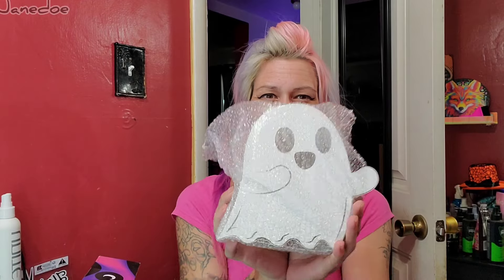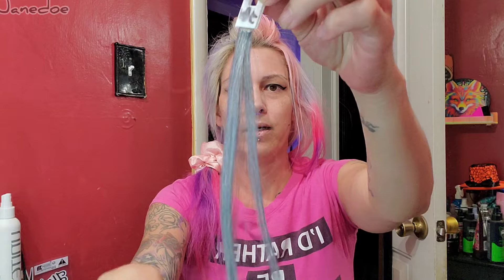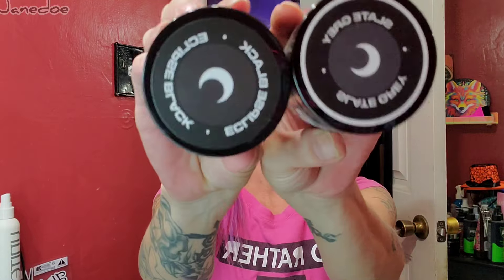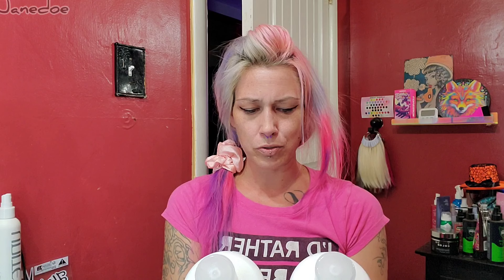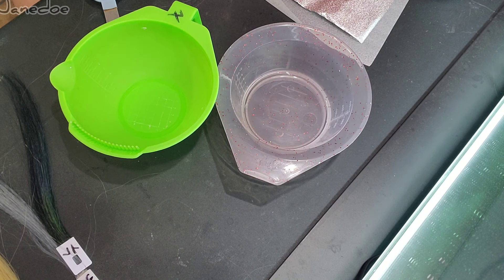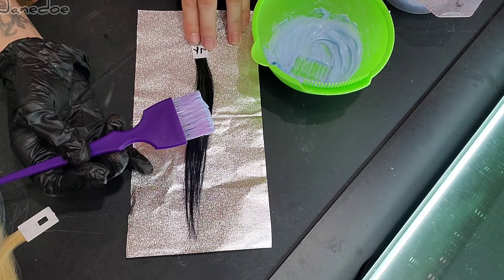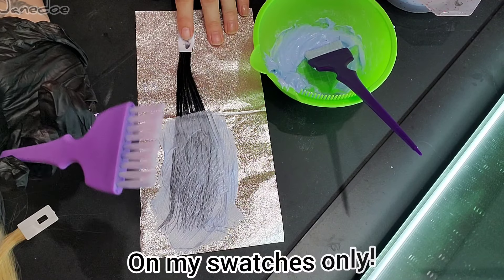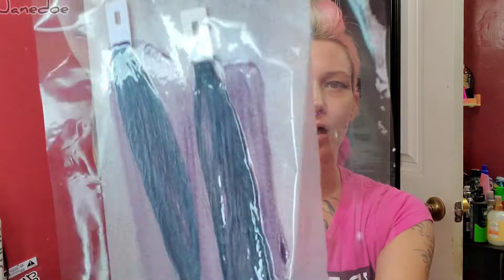BLEACHING BLACK HAIR DYE! | DYEING NATURAL BLONDE HAIR with SLATE GREY HAIR DYE!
We are bleaching out semi-permanent black hair dye from lunar tides, as well as dyeing two different shades of natural blonde hair with SLATE GREY HAIR DYE also from lunar tides!
We are using my favorite line of bleach, BLONDME from SCHWARZKOPF!
 I will be using their  BLONDME 7 VOLUME AND 20 VOLUME CREME FORMULA DEVELOPER along with their BLONDME 9+ LIFT DUST FREE BLEACH POWDER to see how well this black hair dye is going to lift out of the hair before I use it on MY OWN HAIR for our upcoming HALLOWEEN HAIR!
So happy almost October everyone!
I'm so very excited to see what you all think!

PRODUCTS USED:
BLONDME SCHWARZKOPF BLEACH AND DEVELOPER
LUNAR TIDES GREY HAIR DYE AND BLACK HAIR DYE

STAY YOU! STAY TRUE! & MUCH LOVE TO YOU!